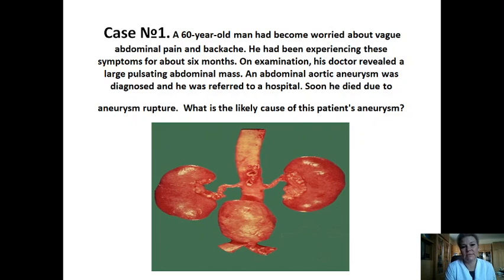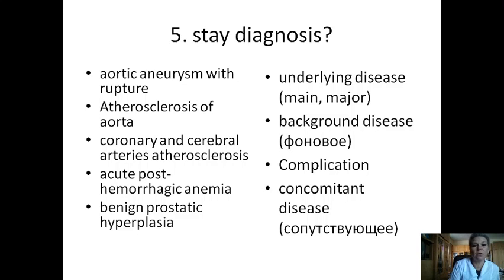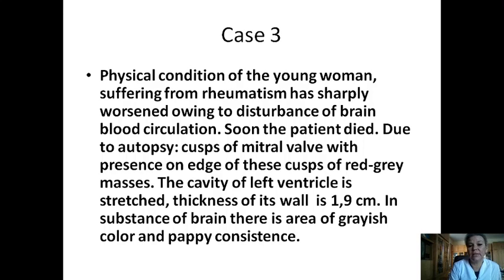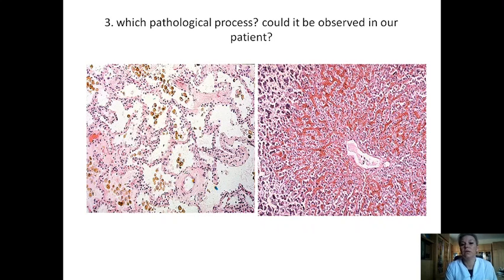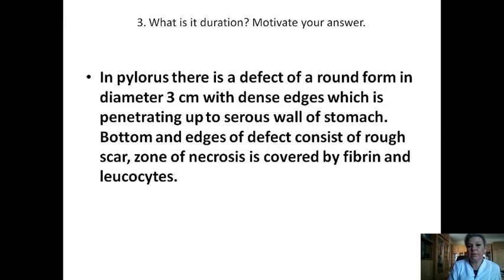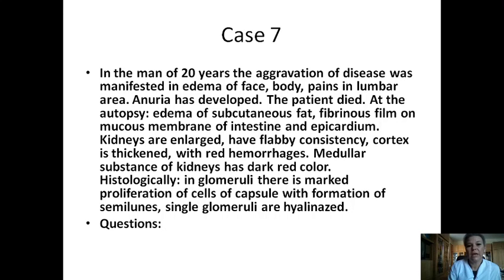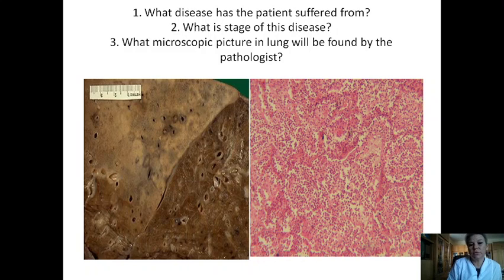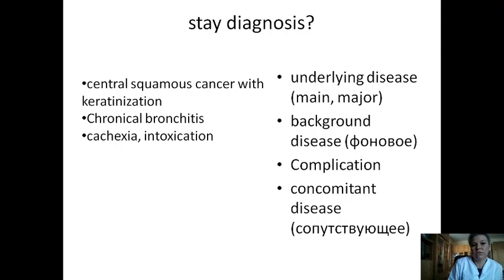Lecture № 3 for 4th year students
Lector: Medvedeva Anna Valentinovna